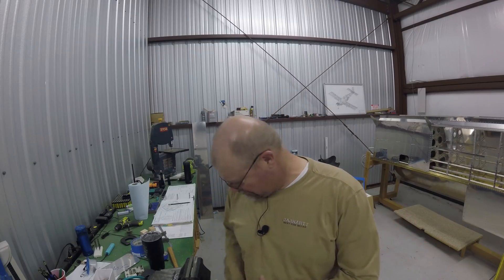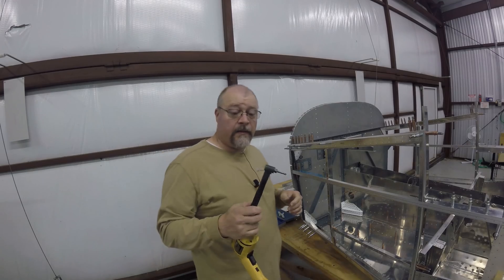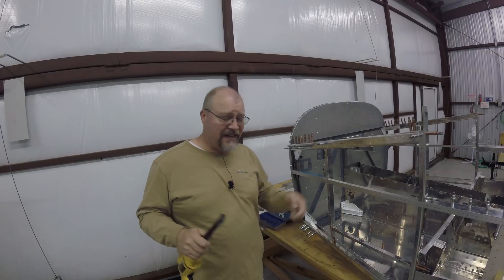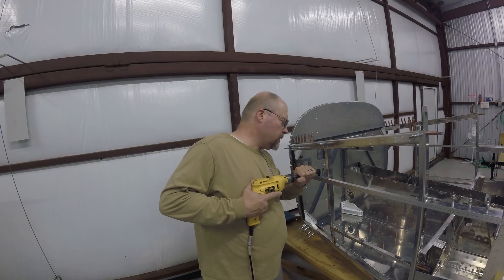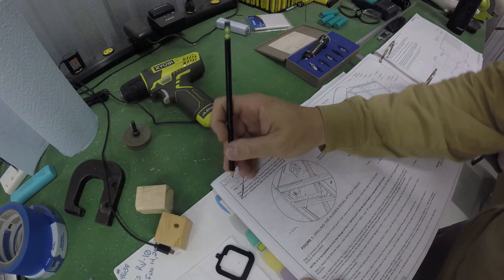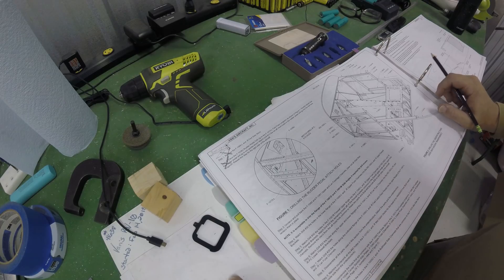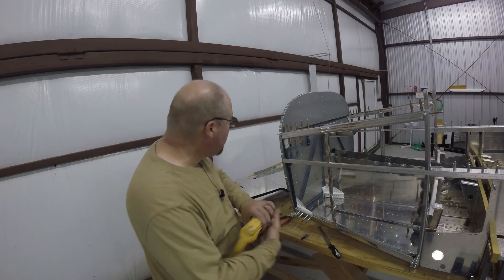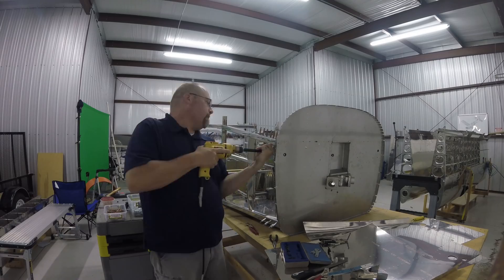RV-10 Fuselage - 026 - Forward fuselage work, don't be suspicious!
Back at it finally guys.. I sneak into the hangar and sort out what I'm supposed to be doing...

Lots of drilling and work using that 90 degree angle drill kit;

I highly recommend getting one.  They are pricey but worth it.